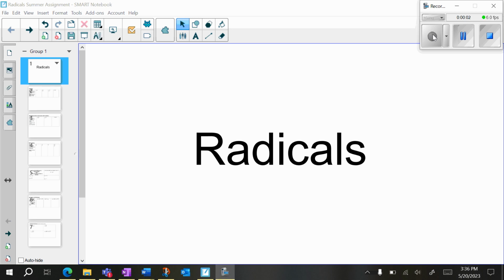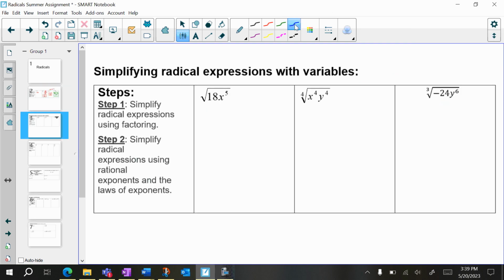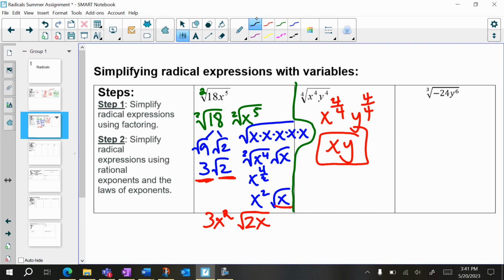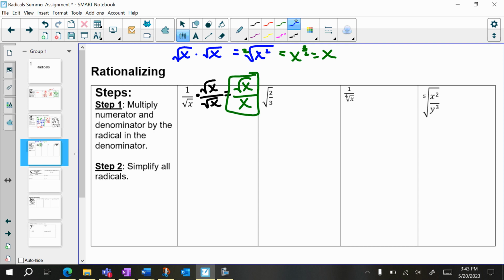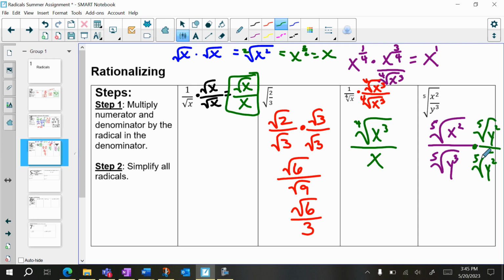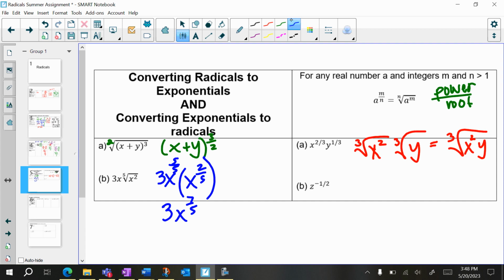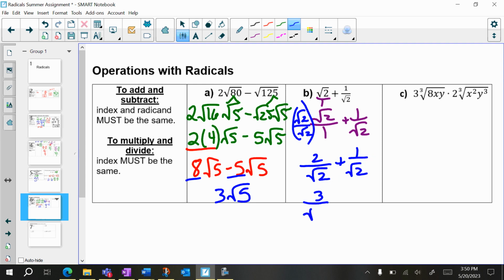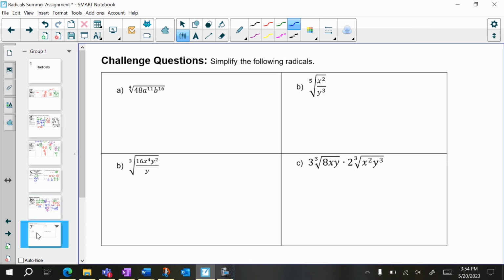Evaluating, Simplifying, Rationalizing, Converting and Operations with Radicals